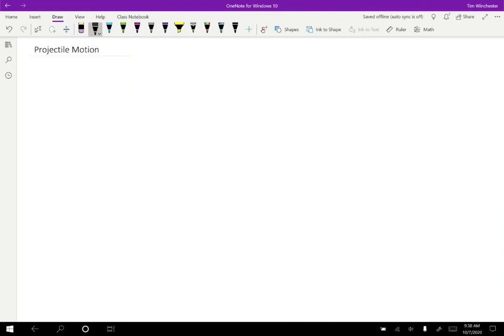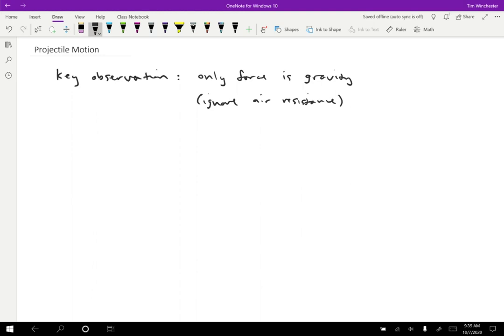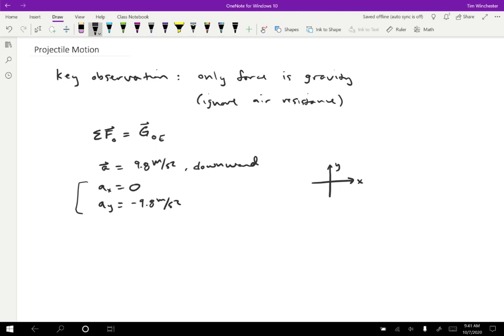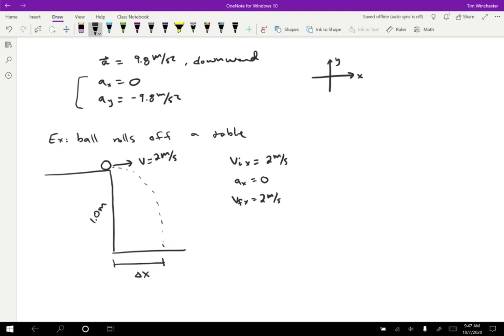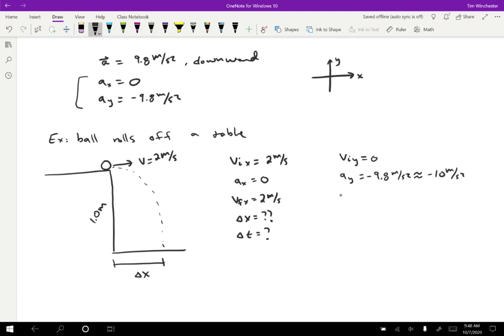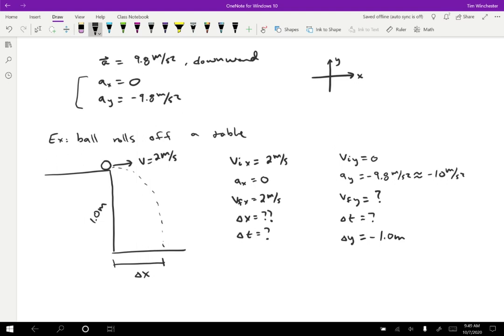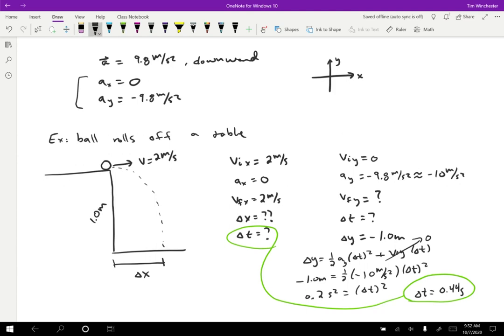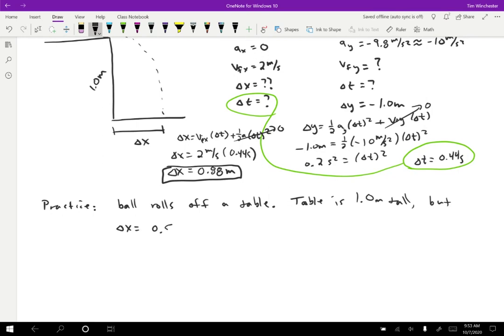Projectile Motion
Introduces the key ideas of projectile motion and how to solve a projectile motion problem.